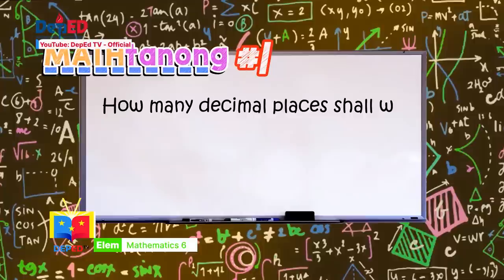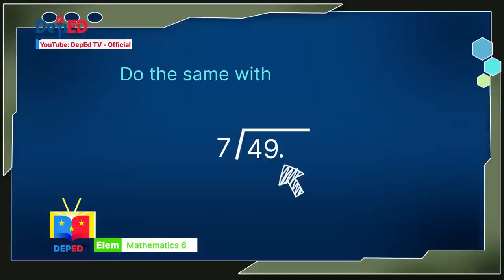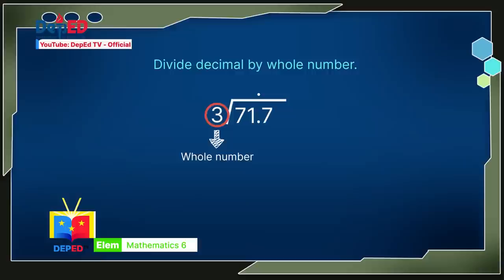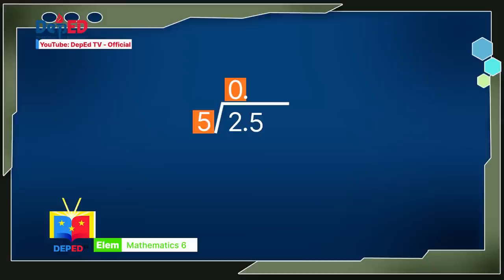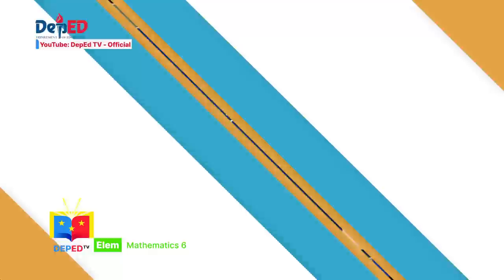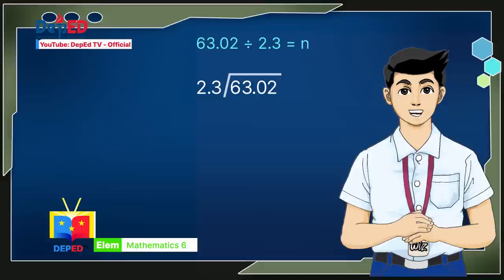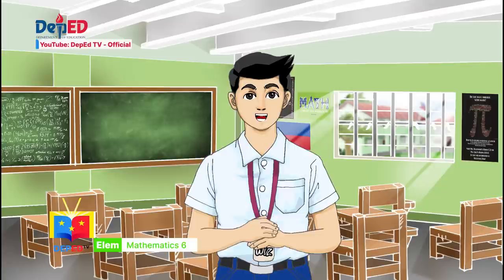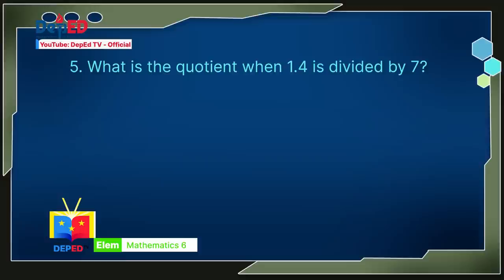Grade 6 Math Q1 Ep13: Dividing Whole Numbers by Decimals and Vice Versa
Quarter 1
Episode 13: Dividing Whole Numbers by Decimals and Vice Versa;
Dividing Decimals or Mixed Decimals
Teacher: Sir Marvin Olaso